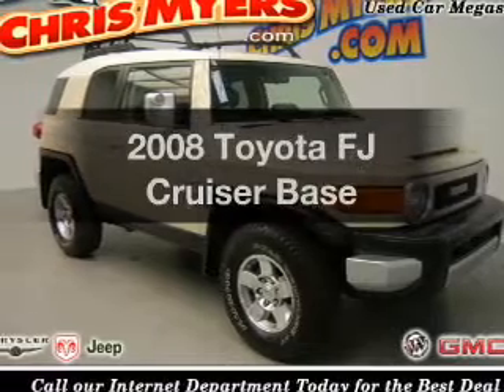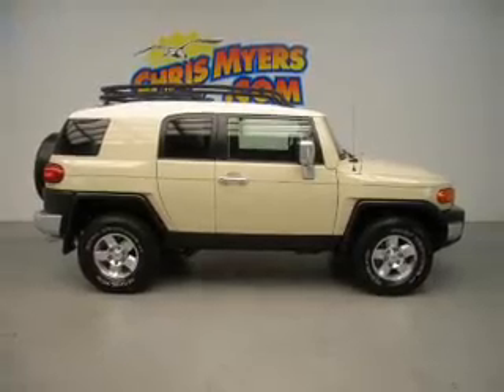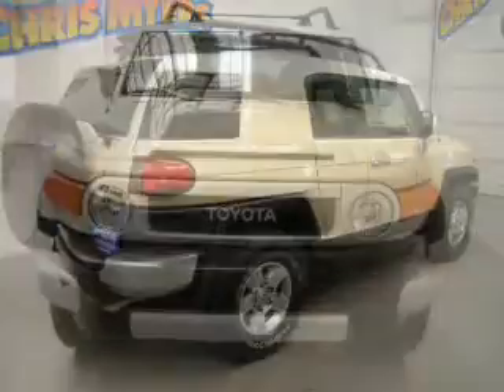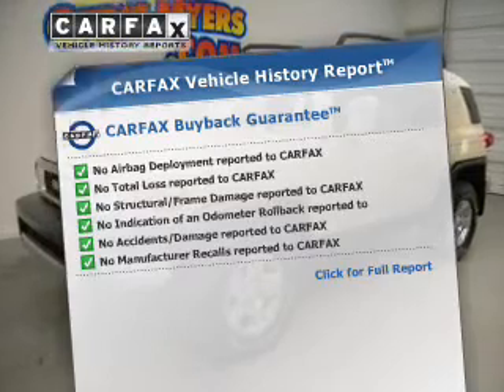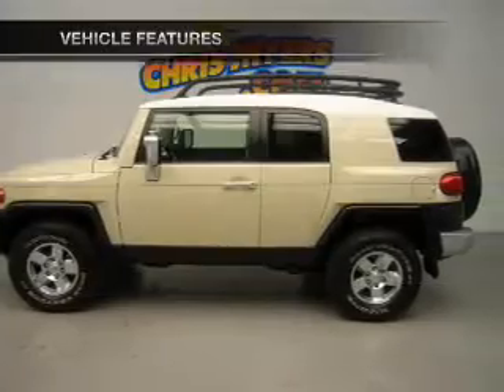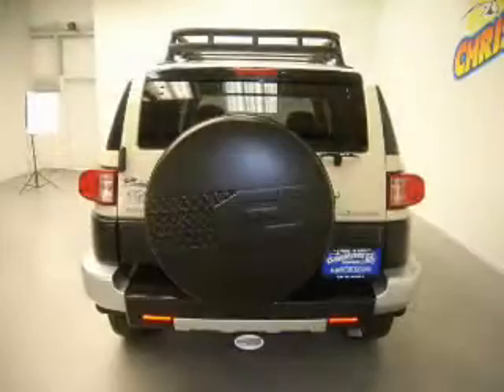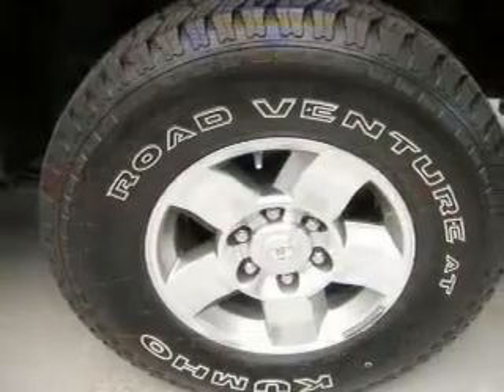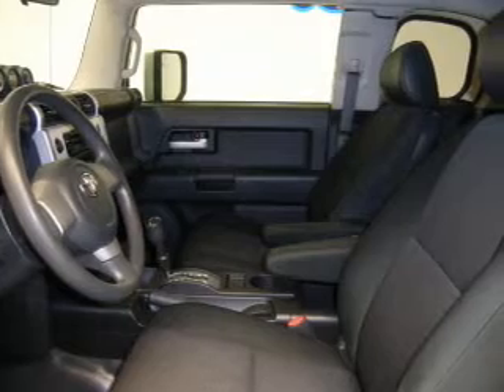2008 Toyota FJ Cruiser - Daphne AL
Year: 2008
Make: Toyota
Model: FJ Cruiser
Trim: Base
Engine: 4.0 liter 6 cylinder 24 valve
Transmission: Automatic
Color: Beige
Mileage: 82289
Address:
27161 Hwy. 98